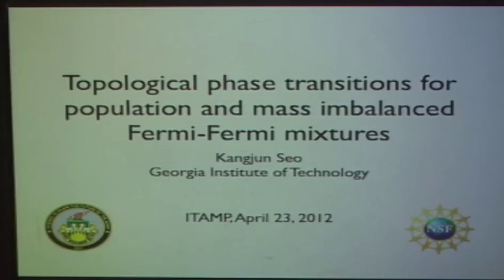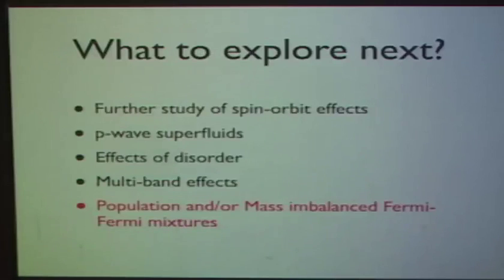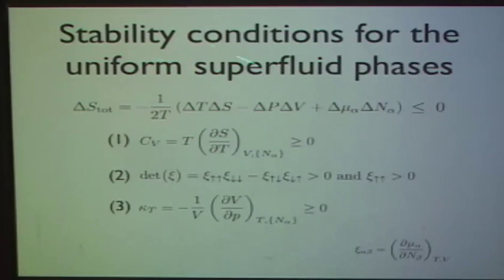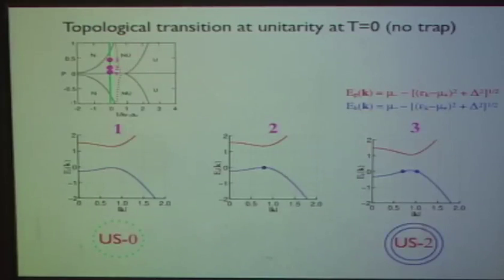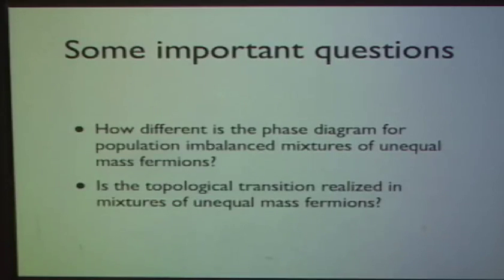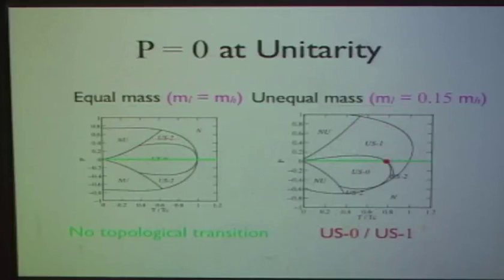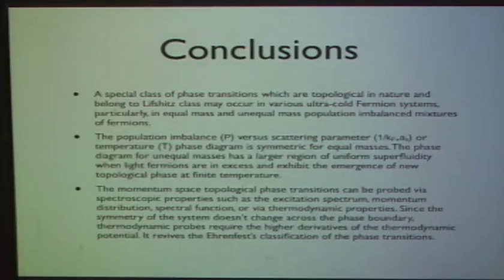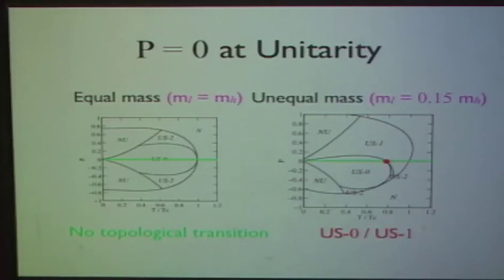Kangjun Seo "Topological phase transitions for population and mass imbalanced Fermi-Fermi mixtures"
Kangjun Seo, Georgia Tech, during the workshop of "Research Frontiers in Ultra-Cold Atoms and Molecules:Unequal Mass Mixtures and Dipolar Molecules", lecture titled "Topological phase transitions for population and mass imbalanced Fermi-Fermi mixtures"  at the Institute for Theoretical, Atomic and Molecular and Optical Physics, Harvard-Smithsonian Center for Astrophysics, Cambridge, Massachusetts on April 23-25, 2012.
© Harvard University and Matteo Zaccanti. The text and images on ITAMP's YouTube channel are intended for public access and educational use. This material is owned or held by the President and Fellows of Harvard College. It is being provided solely for the purpose of teaching or individual research or enrichment. Any other use, including commercial reuse, mounting on other systems, or other forms of redistribution requires permission.